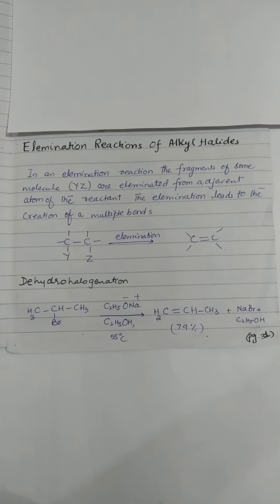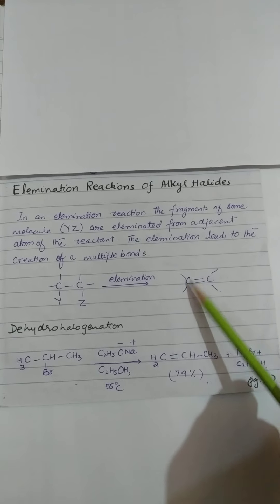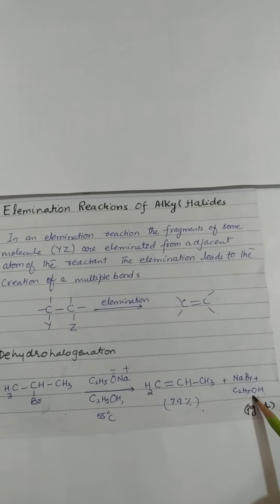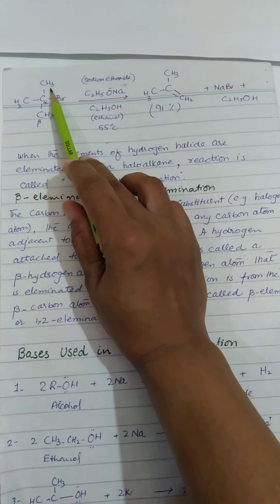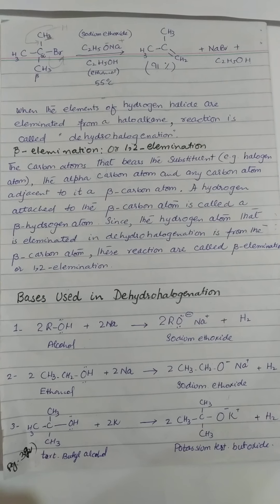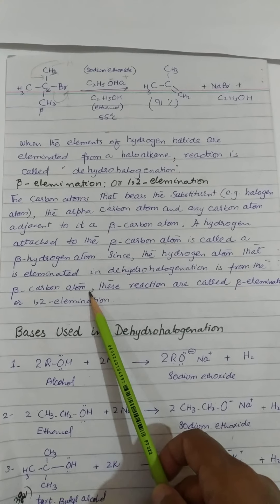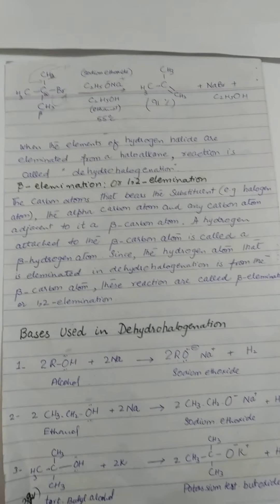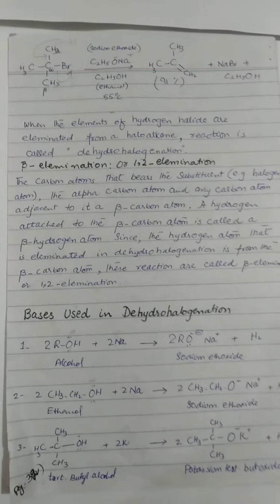Dehydrohalogenation (Lecture 6)